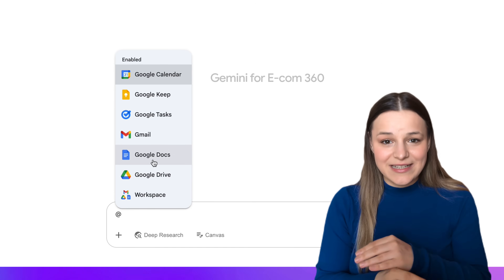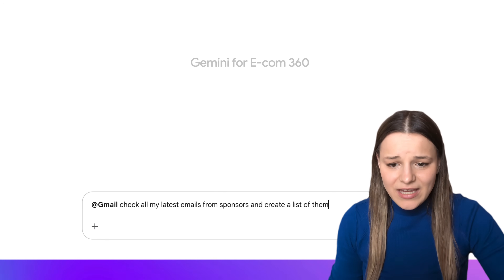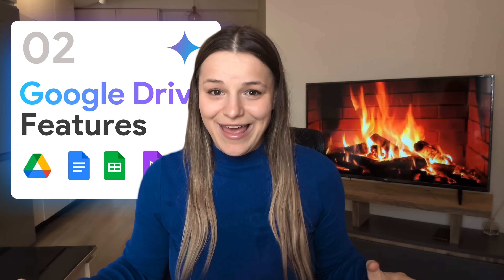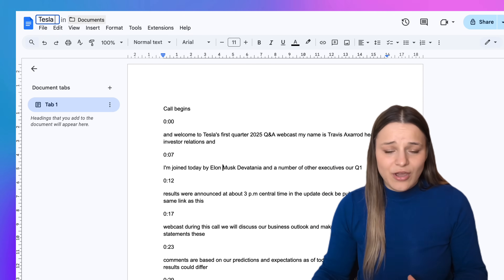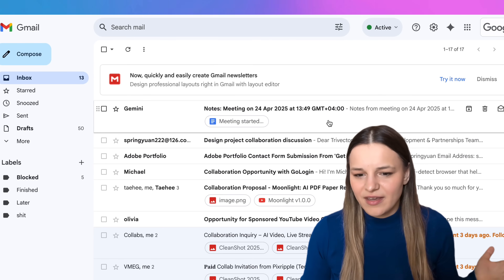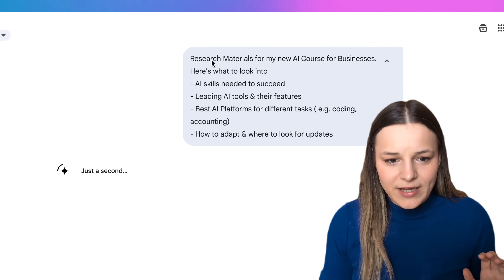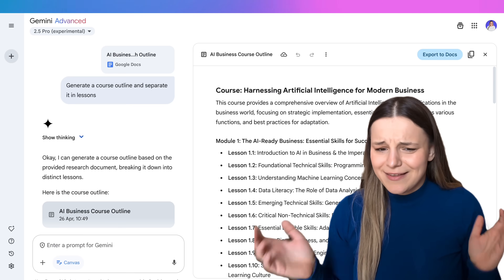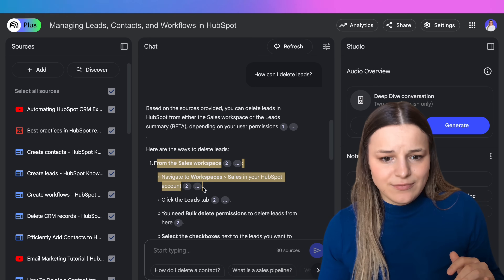Google Just Dropped INSANE AI Tools in Workspace 😱 | Gemini 2.5 Demo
✨ Join the Community FREE 🚀
Hang out with other AI lovers & get early updates:

🚀 Google Gemini 2.5 Pro + Workspace AI Updates! Automate Everything & Work Smarter 👇

Google just supercharged Workspace with Gemini 2.5 Pro  & Insane NEW Features — and if you know how to use it, your workflow will never be the same. This guide shows you exactly how to automate tasks, transcribe videos, summarize docs, and even generate full video content with AI! 🔥💻

🔗 What You’ll Learn:

✅ Automate Workspace: Use Calendar, Tasks, Docs & Gmail inside Gemini.
✅ AI Superpowers: Gemini 2.5 Pro & Flash — advanced reasoning + speed.
✅ Transcribe & Summarize: Videos, meetings, docs with AI in Drive & Docs.
✅ Deep Research: Analyze 100+ sources, PDFs, videos & get instant reports.
✅ Canvas & Notebook LM: Collaborate with AI, design, write, onboard faster.
✅ Video Generation: Google Vids + Veo 2 — AI voiceovers & video creation.

📌 Timestamps:

⏳ 0:00 - Intro: Workspace + Gemini 2.5 Updates
⏳ 0:53 - 01 - Automate Workspace Apps Inside Gemini
⏳ 1:21 - Gemini 2.5 Flash & Pro Overview
⏳ 1:57 - How to Use Workspace Apps in Gemini (Calendar, Tasks, Docs Demo)
⏳ 2:44 - How to Set Workspace Apps (Admin Beta Settings)
⏳ 3:46 - 02 - Google Drive AI Upgrades: Video Transcriber & Audio Overview in Docs
⏳ 4:18 - Audio Overview in Docs - Workaround if You Don’t Have It Yet
⏳ 5:01 - Drive Updates Demo: Turn a Long Meeting Recording into a Short Audio Overview
⏳ 6:04 - 03 - Google Meets AI Update: Note Taker Available in More Languages
⏳ 6:18 - Meeting in Spanish: Transcriber & Note-Taker Demo
⏳ 8:22 - 04 - Gemini App & Notebook LM Updates: Deep Research, Canvas & Discover Sources
⏳ 8:48 - Gemini 2.5 Deep Research Demo (Researching AI Course Materials)
⏳ 10:18 - Gemini Canvas Demo: Creating Course Materials
⏳ 11:00 - Notebook LM - Free Discover Sources Upgrade
⏳ 11:17 - Notebook LM Demo: Creating an Onboarding Bot for a CRM with Discover Sources
⏳ 12:46 - 05 - Video Generation (Veo 2 & Google Vids)
⏳ 13:21 - Google Vids AI Features Demo - Voice Over & Video Generator
⏳ 14:08 - Outro

Let me know if this is 100% good to go or if you want to fine-tune anything!